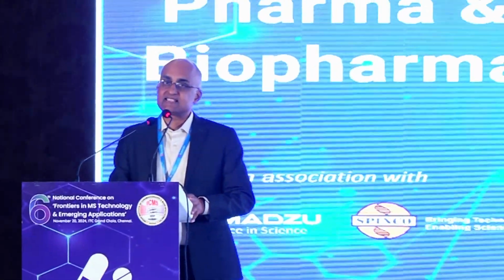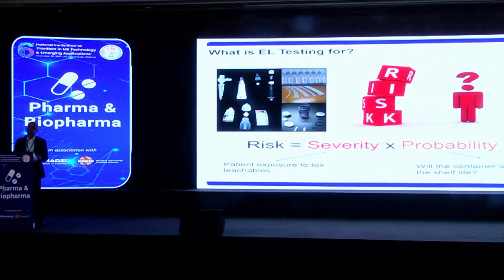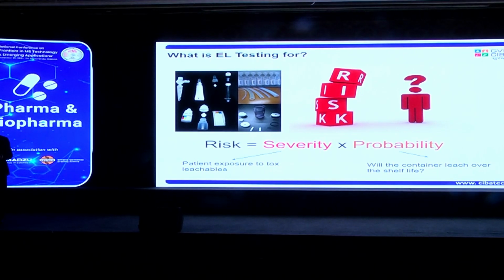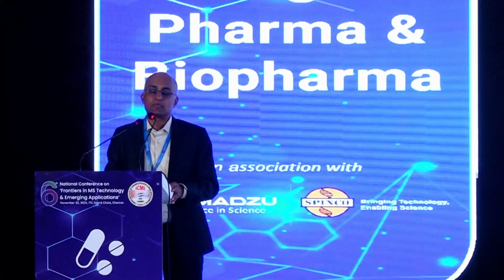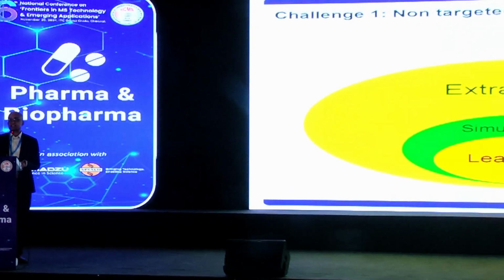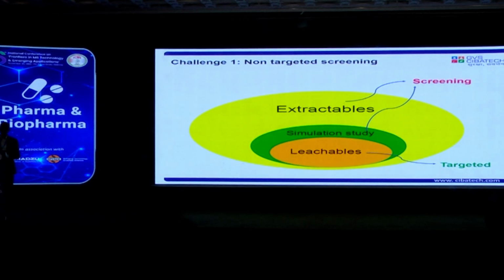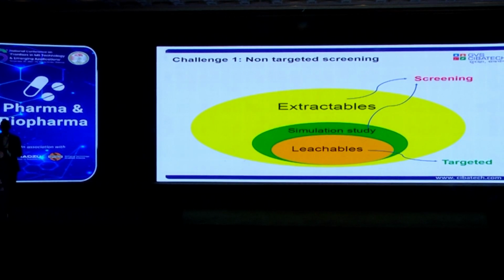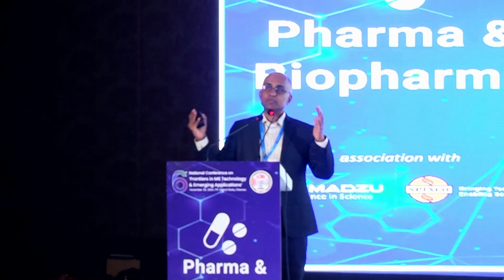Advanced Analytical Approaches for E&L Studies | Shivkumar V | 6th National MS Conference 2024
The 6th National Conference on Frontiers in MS Technology & Emerging Applications included a significant session in the biopharma field featuring Dr. Shivkumar V, Vice President of GVS Cibatech Pvt. Ltd., Mumbai. He presented on the topic "Advanced Analytical Approach for E&L Study in Packaging Materials & Medical Devices".

This presentation highlighted the critical role of analytical methodologies in Extractables and Leachables (E&L) studies, particularly for biopharma packaging and medical device safety assessments. E&L studies ensure that potentially harmful chemicals released from packaging materials do not compromise product quality or safety. This aligns with stringent regulatory requirements in the pharmaceutical industry, ensuring the integrity of products throughout their lifecycle.

For more details on the conference and similar advancements, you can visit the official platform of IICMS and Spinco Biotech, who organized the event:

IICMS Conference Page​
IICMS
Spinco Biotech News​
SPINCOTECH